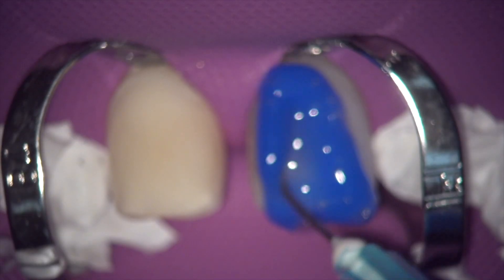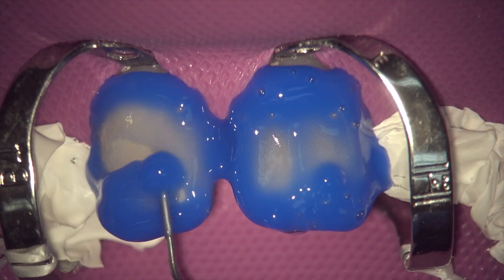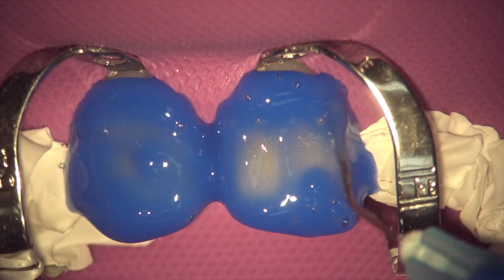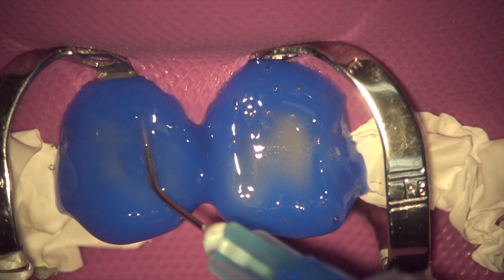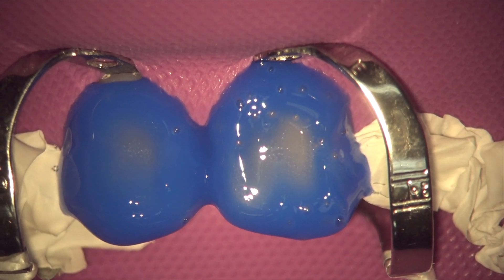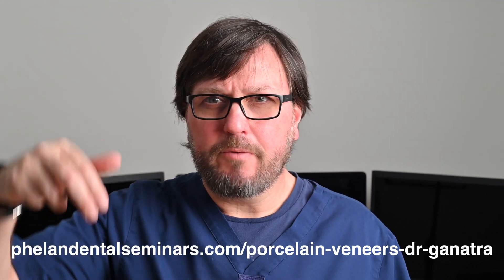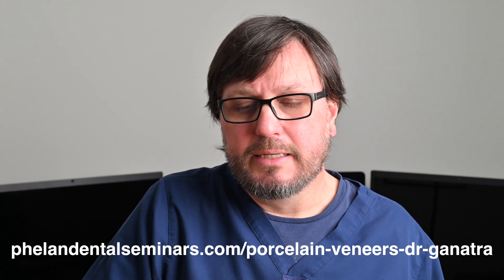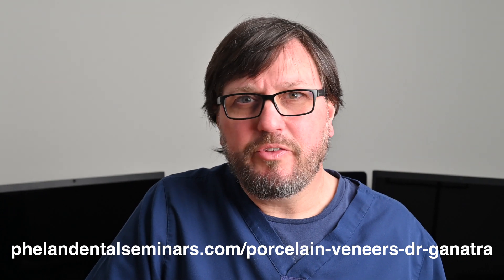Simple Tip- How can we differentiate between composite and the tooth?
In this video I share a simple tip to differentiate between composite resin and the tooth or enamel and porcelain and enamel with veneer preps.

This is another video in my Webinar Questions Answered series.  Today, I'm going to answer a question from my "Veneer Prep" webinar. This question is from Dr. Marwa Baccar who would like to know "How can we differentiate between composite and the tooth with veneer preps?"

Watch the video to find out my answer and a simple tip to achieve this.

I am presenting a veneer prep webinar for dentists this week with videos filmed in my Zeiss scope. Here is the link to register.

Do you like this style of short video? Let us know about it down in the comments section!

Here is the link to my second webinar for dentists Altering The Vertical Dimension Case Studies.